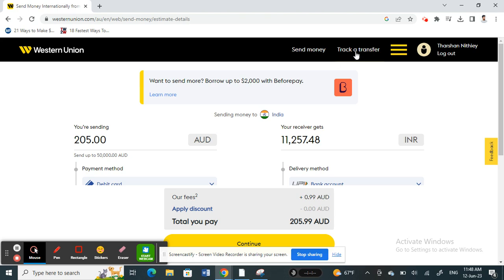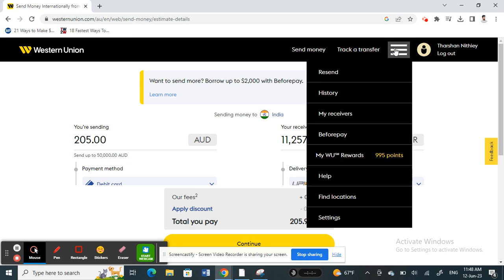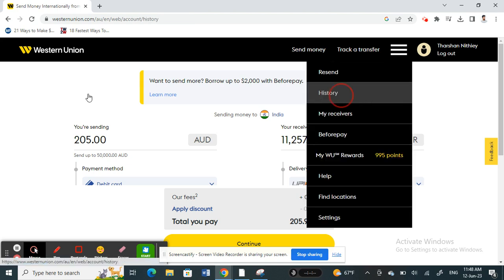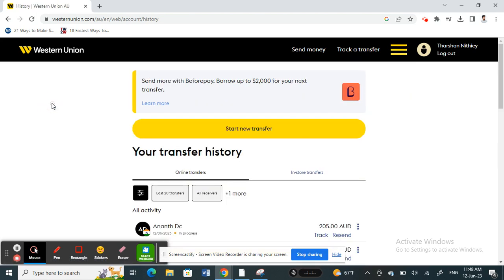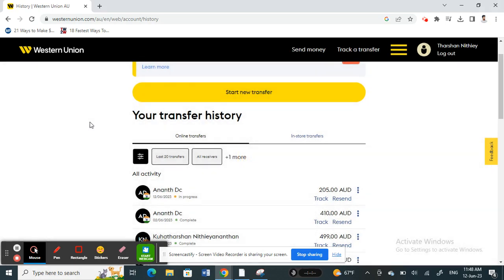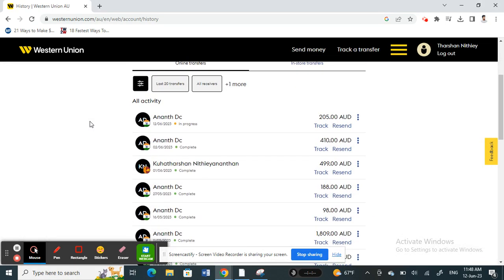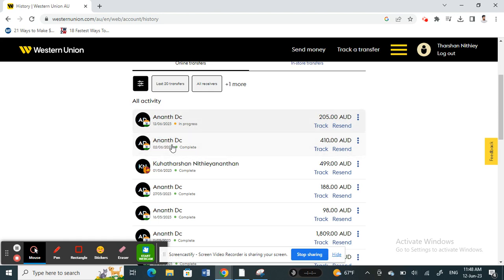How to Cancel Western Union transfer (EASY)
If you need to cancel a Western Union transfer, then this video is for you! We'll show you how to cancel a Western Union transfer easily and without any headaches.

No matter why you need to cancel a Western Union transfer, this video is here to help. We'll walk you through the process of cancelling a Western Union transfer, step by step, and make it as easy as possible for you!
How to Cancel Western Union transfer